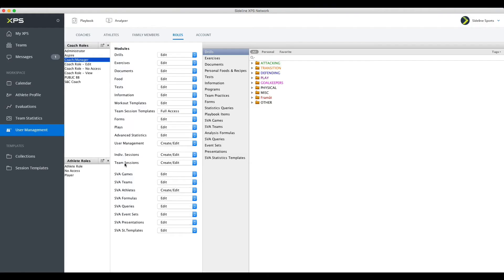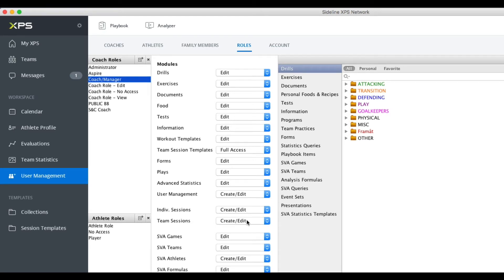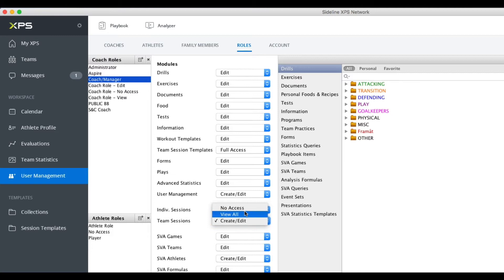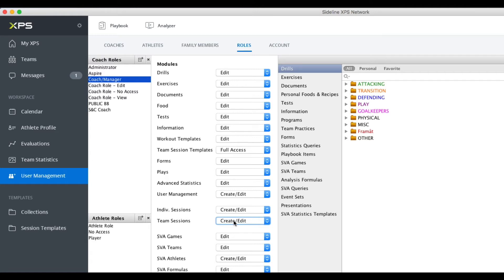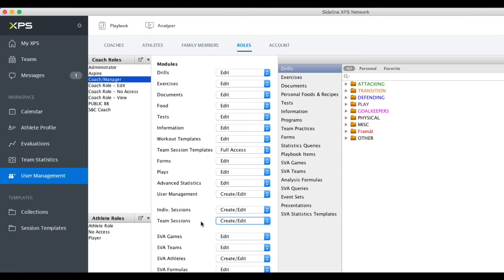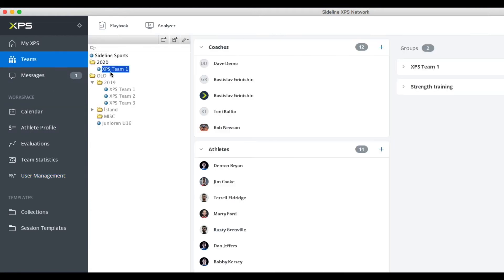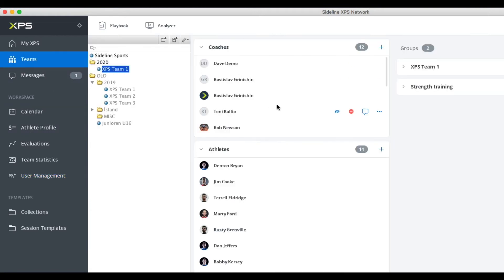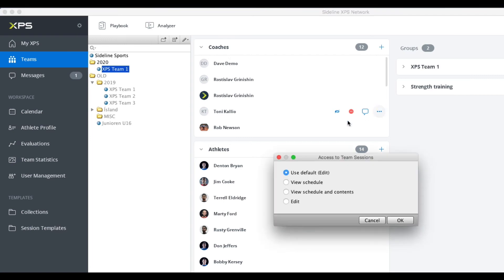What's NEW: Per group coach access to team sessions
Follow XPS Network everywhere!